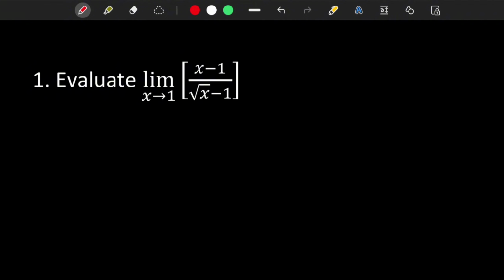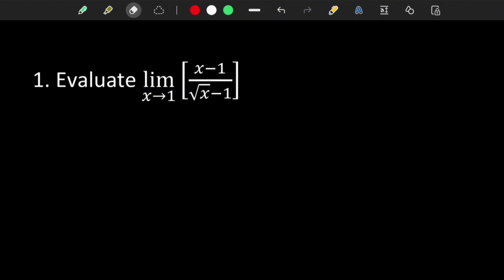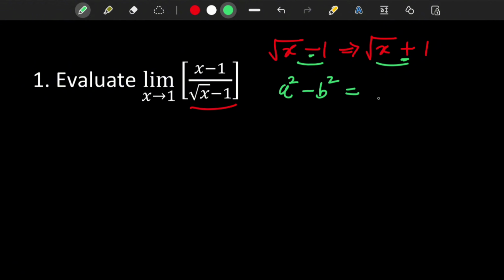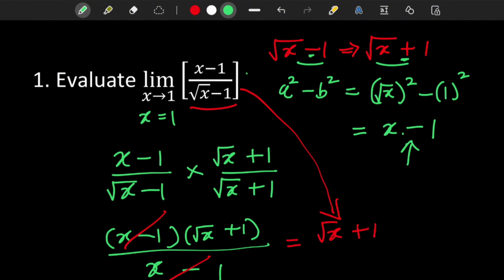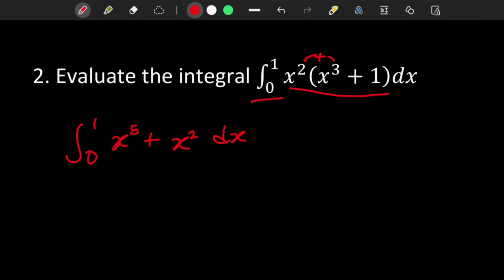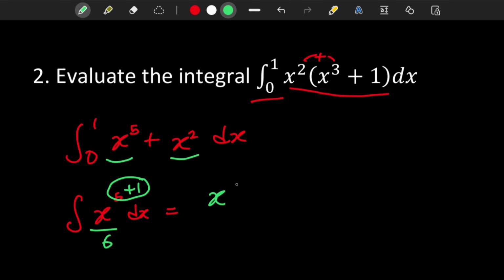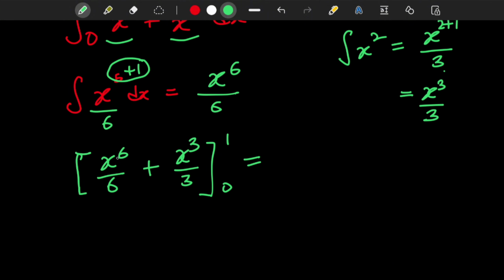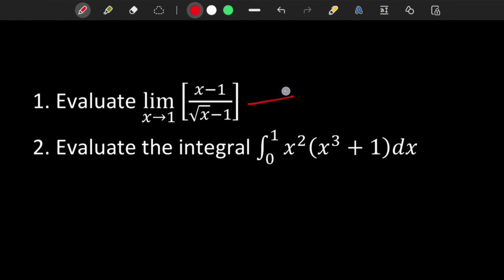Why Integrals Are Just Fancy Limits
In this video, I break down two interesting calculus problems—one on limits and the other on definite integrals—in the simplest way possible! Whether you're struggling with limits or trying to master integration, this is for you.

Timestamps:
⏳ [0:00] Introduction
✏️ [0:22] Solving the Limit Problem
📐 [3:07] Evaluating the Definite Integral
❓ [5:59] Which Topic Should I Teach Next?